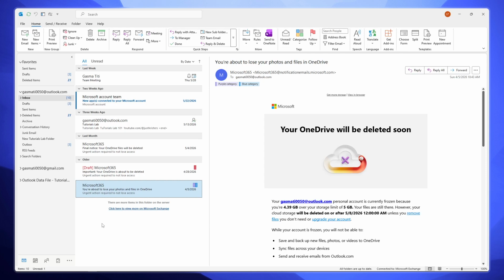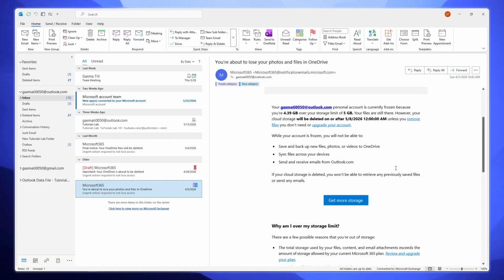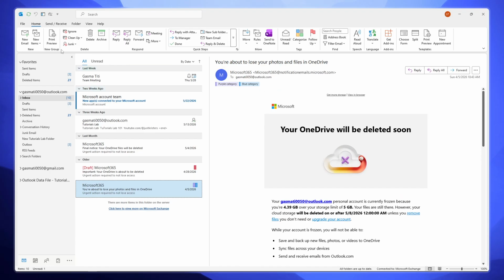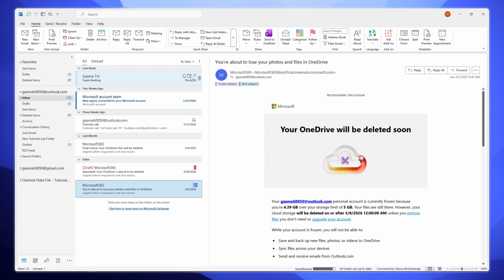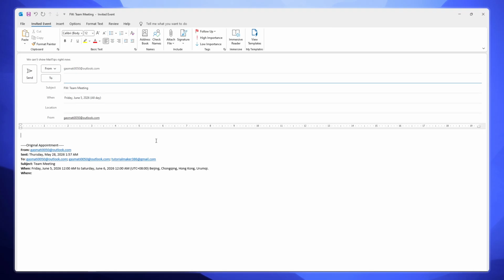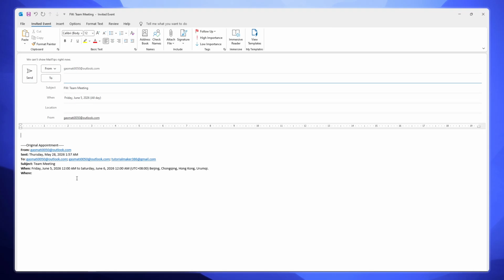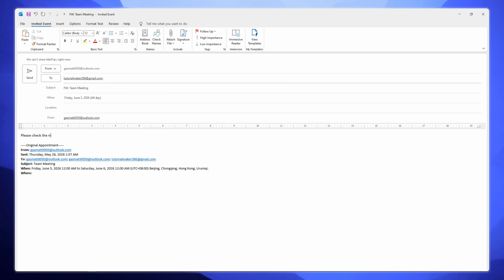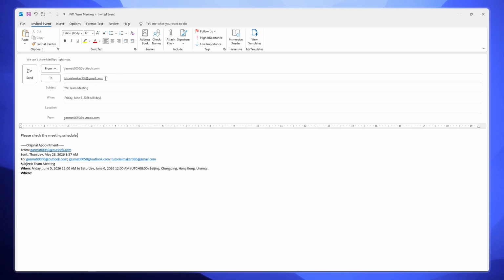How To Forward A Meeting Invite In Outlook 2026 | Step By Step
By the end of this video, you’ll know how to forward meeting invite in Outlook, forward Outlook meeting invitation email, step by step Outlook meeting forward, re-send an Outlook meeting request, share an Outlook calendar invitation, how to forward Outlook meeting to new person, forward meeting details in Outlook, send Outlook meeting invite to colleague, easy way to forward Outlook invite, Outlook meeting invite forwarding guide, how to re-send a meeting in Outlook, sharing Outlook meeting with others